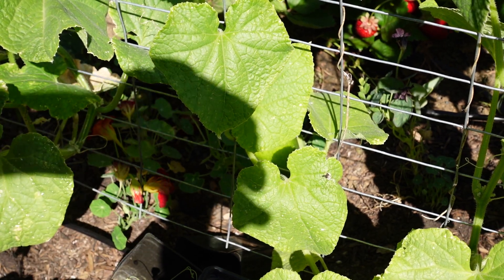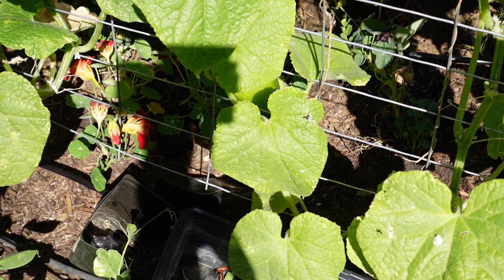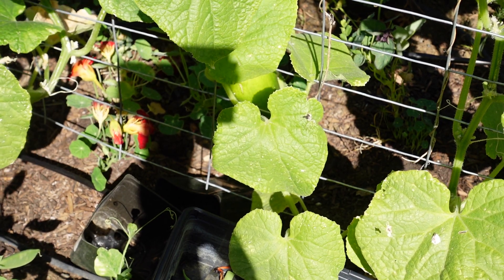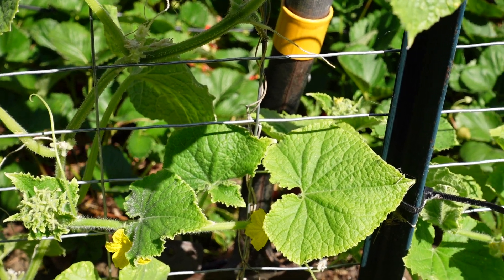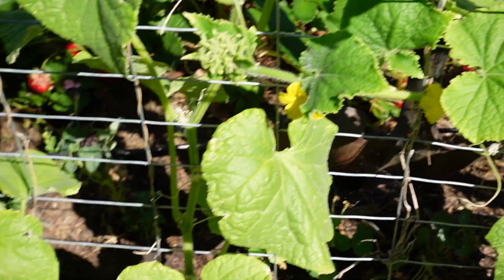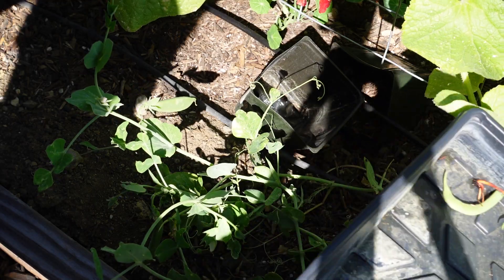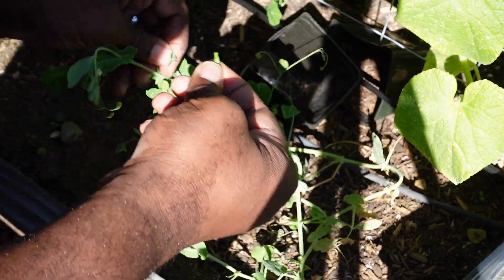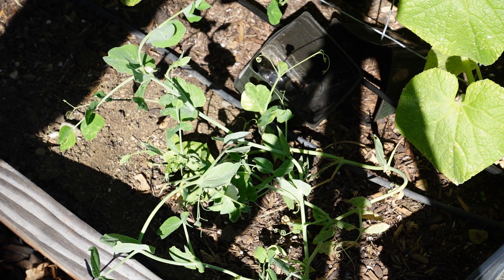Harvesting Cucumbers- Our Garden Experience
We Seek A Balanced Life of Peace + Clarity

My Wife and I are a part of the Journey Of M.E. (Marcus & Elealeh) Series and we are two extremely busy professionals in the tech and consulting space.

After hitting a stopping point, we decided that no matter how busy we are we will dedicate our home life to achieve daily accomplishments in 4 areas.

We call the our R.E.P.S.
or Getting in our R.E.P.S.
REPS is a simple acronym we created to remember what matters most in our day.
ABOUT US:

My wife and I are currently executives of both a software development and consulting company that decided to help ourselves as well as other entrepreneurial  professionals create better life balance.

Our passion is helping others quickly gain clarity on what really matters in life. We are dedicated to focus our lives on Health, Mind Fitness, Money Management, Wealth Management and Time Management.

This Channel is dedicated to our garden experience. We work together in the garden as a means of disconnecting from the hustle and bustle of the office.